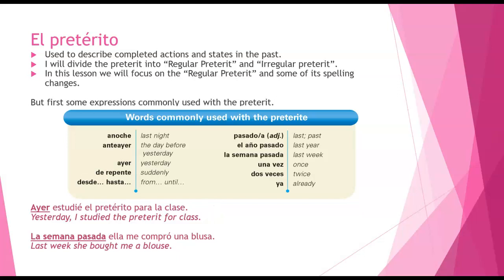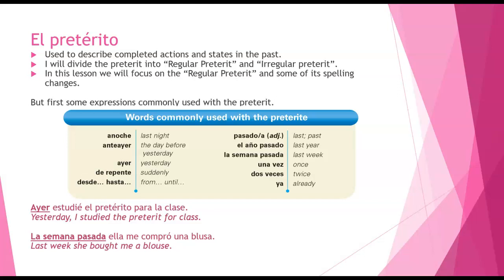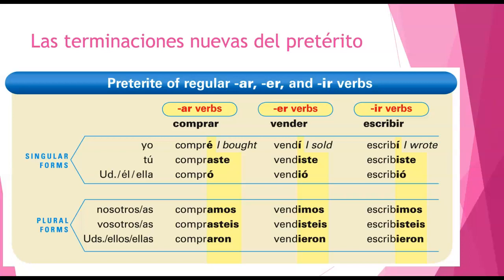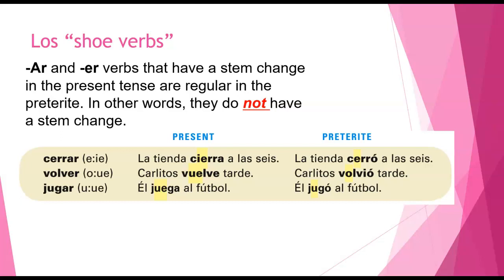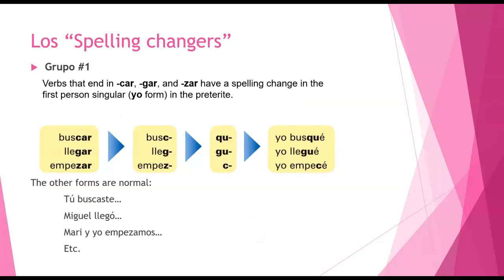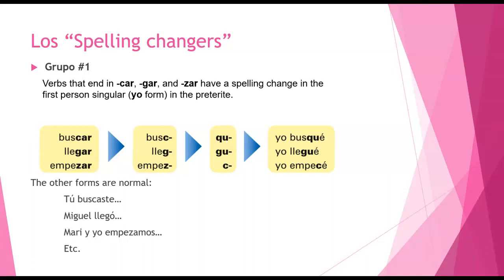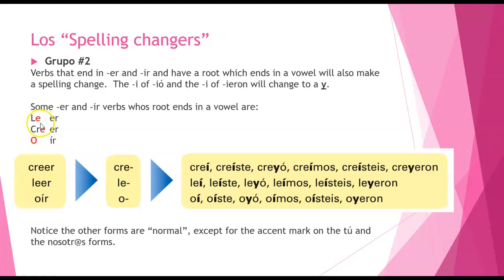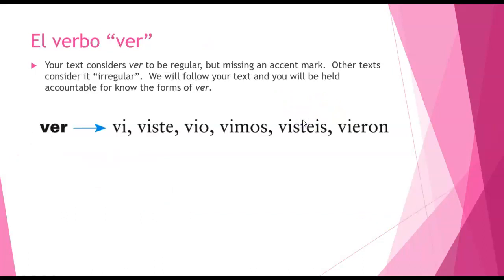SPA102 Lec6 Pretérito s2023